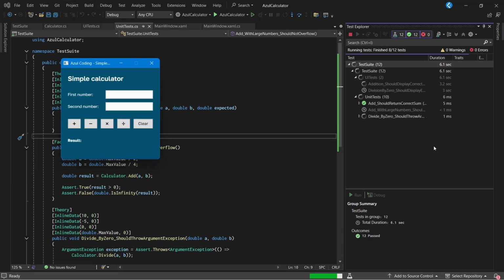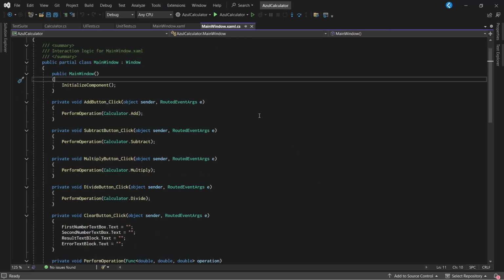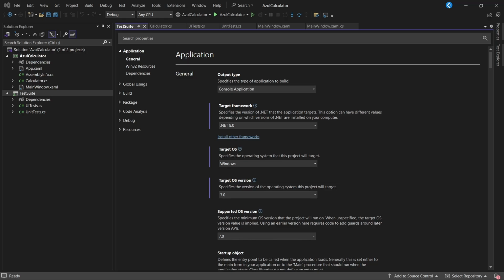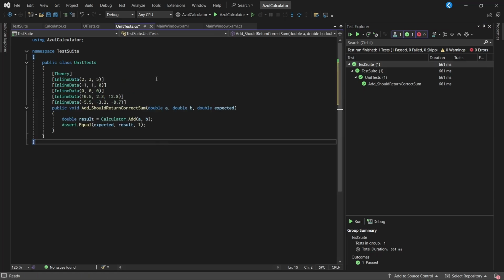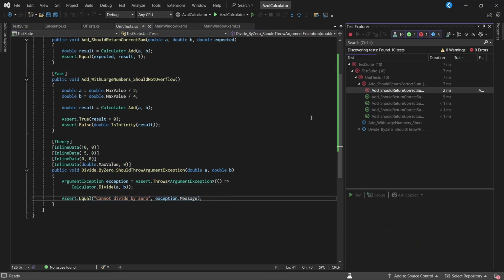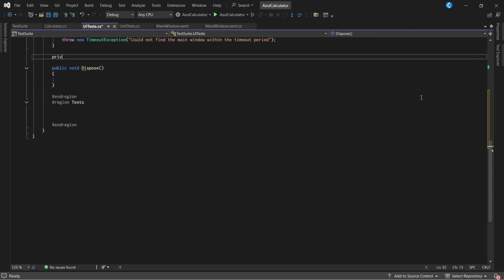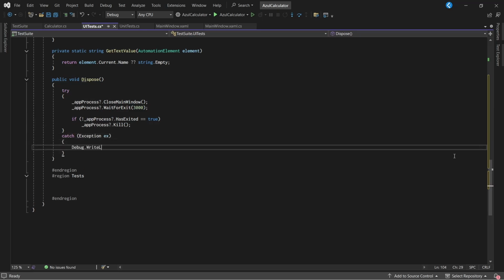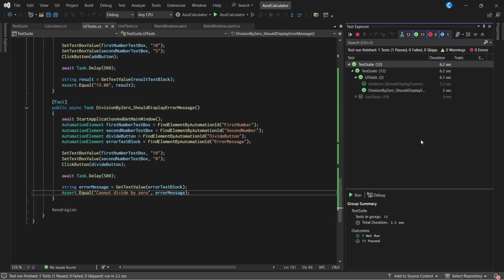WPF C#/VB - Unit & End-to-End Testing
In this video, we’re going to cover how to write unit tests in C# and VB.NET, and we’ll also explore end-to-end testing with WPF, which enables us to automate and test the user interface.

00:00 Intro
00:31 Application setup
02:25 Unit tests
04:31 End-to-end tests
07:52 Outro